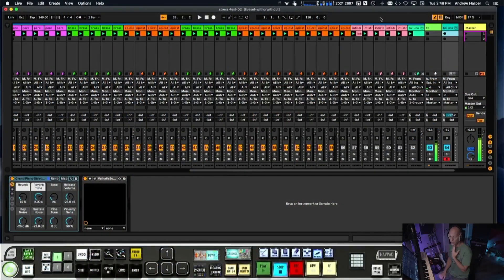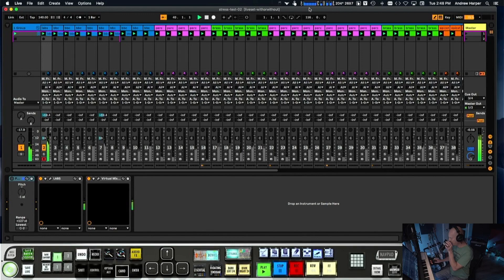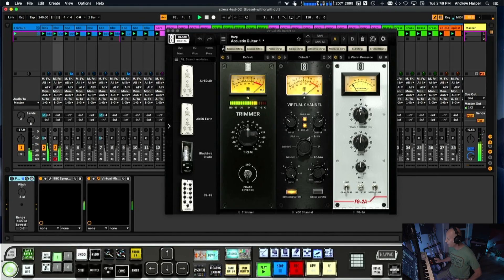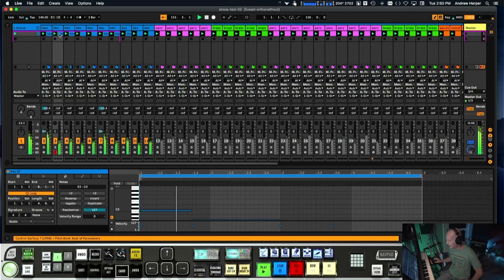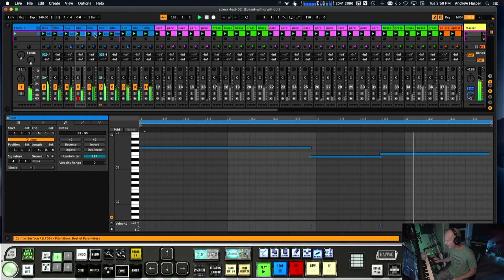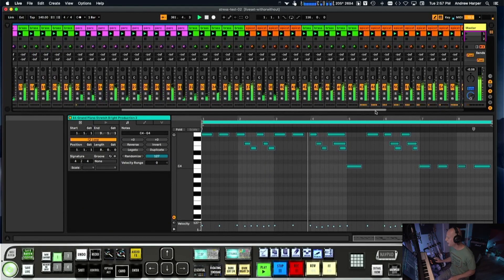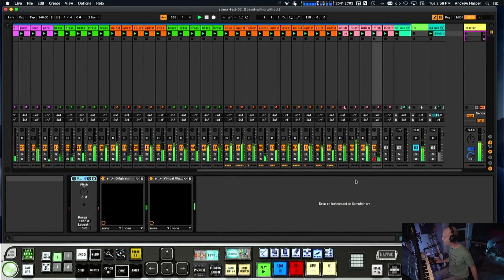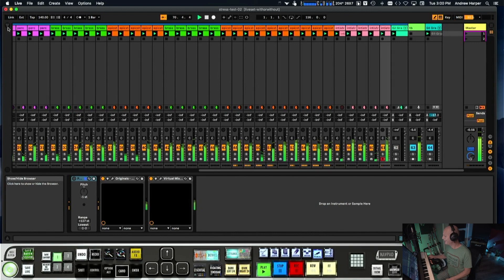iMac i9 vs Spitfire Plugins | How Many Orchestral Plugins Can We Stack and Still Record Latency Free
I wanted to see how many Spitfire plugins I could use without freezing any tracks in Ableton, before the CPU had fits. Turns out it a LOT of tracks!

New content on the reg.